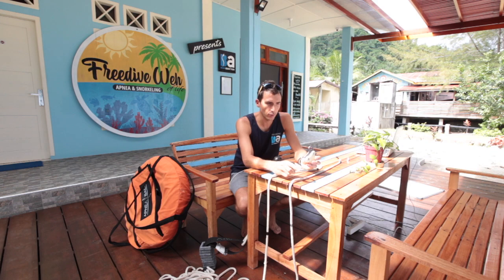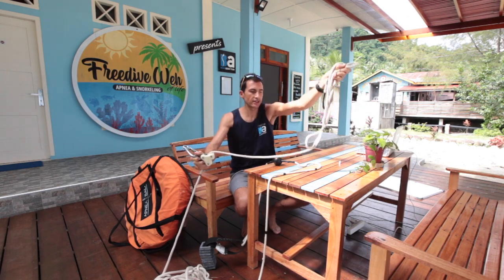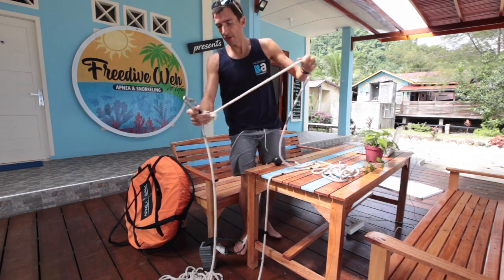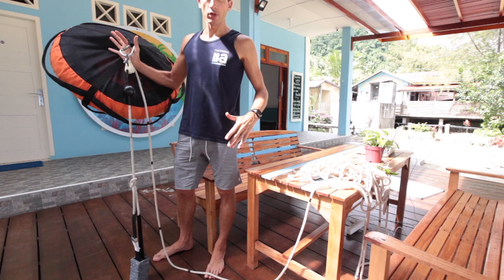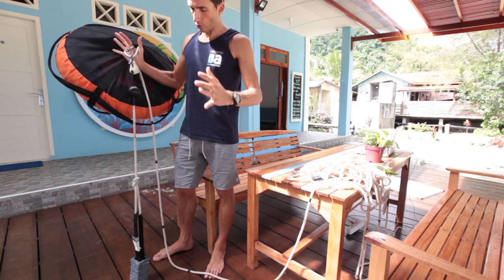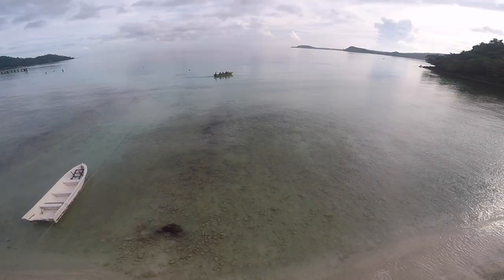Octopus pulling system tested for you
Remy is instructor trainer and has extensive experience in using buoys & lines. He checked for you the Octopus Freediving pulling system from Pascal Berger on a session in Indonesia @ our new school Freedive WEH. He liked it so much, we will use it on all our buoys there.